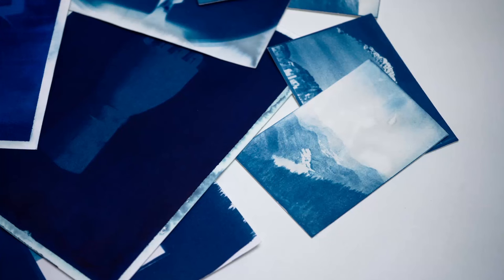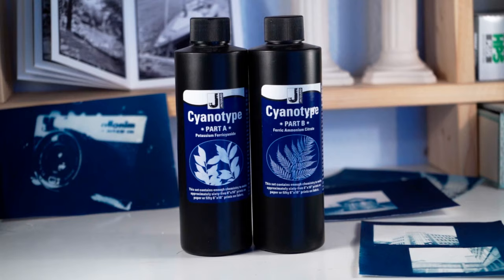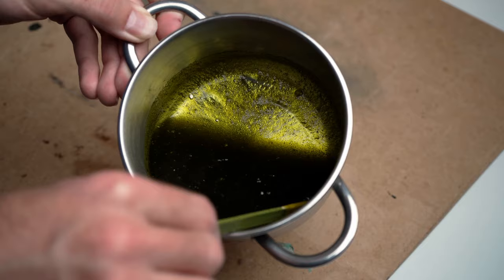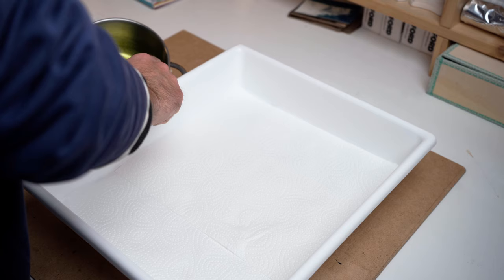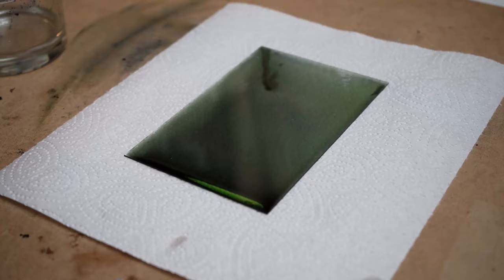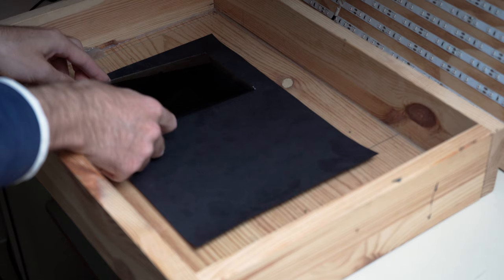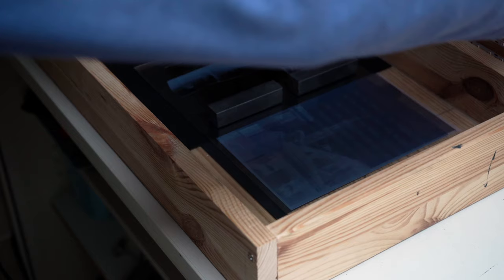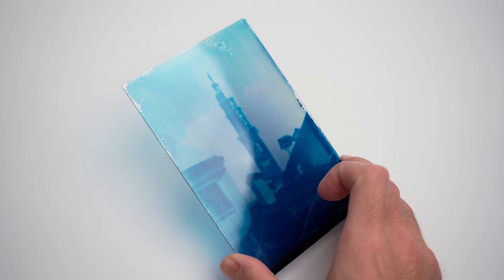Cyanotype on Glass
In this video, I'm going to try Cyanotype printing on glass!

I go over how to mix the emulsion, prepare the glass, and create a stunning cyanotype print that's not only incredible but also a spectacular physical object.

00:00 - Intro
00:14 - Mixing the Emulsion
01:50 - Coating the Glass
03:05 - Printing